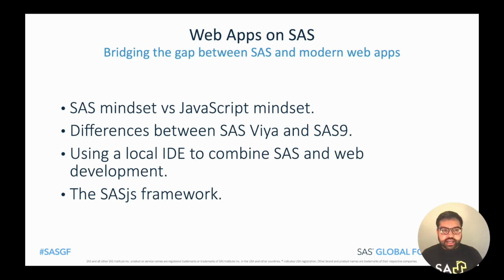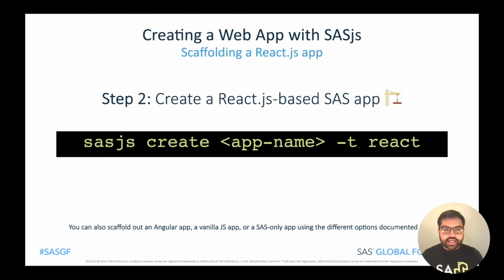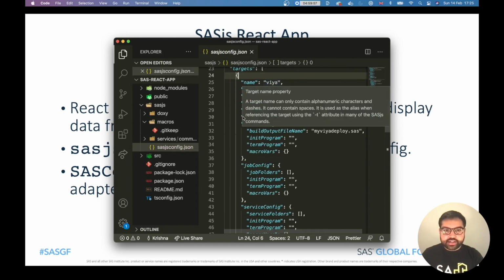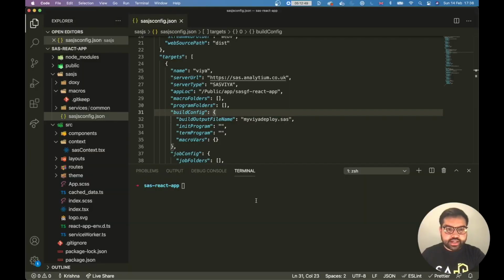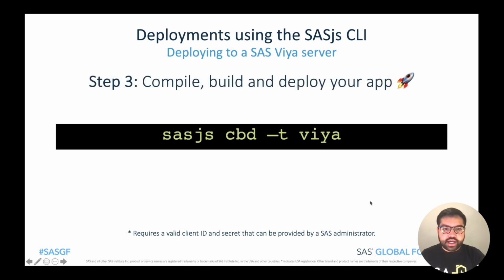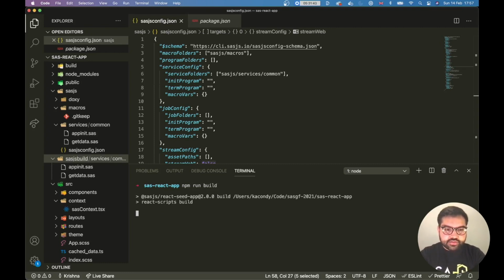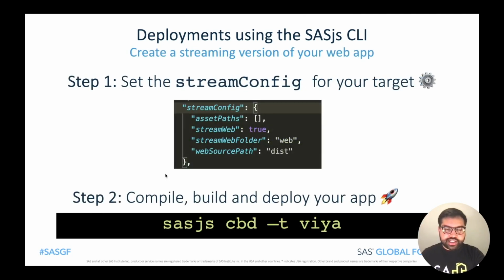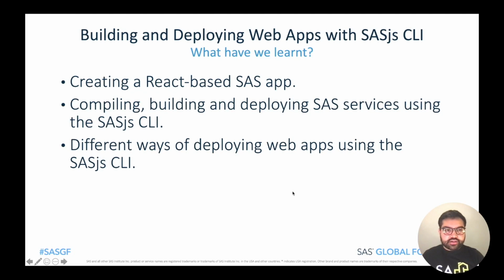Building and Deploying Web Apps With SASjs CLI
In recent years, JavaScript has become the most popular programming language for web development. The rise of Node.js has led to JavaScript being widely adopted for building server-side apps, and there are now a number of JavaScript-based frameworks available for client-side apps. Frameworks such as React.js and Angular are massively popular for building modern, sophisticated web apps. While SAS® has traditionally not been known as a platform for web development, there is great value in simplifying the process of building web apps on top of SAS data. It would lower the barrier for entry if web developers could focus on implementing the app while having an easy way to access and manipulate SAS data. Another pain point when developing apps on top of SAS is around deployment. Feploying apps to a SAS web server usually requires elevated access levels and is not a simple process. A set of tools to automate building and deploying apps would help improve the adoption of SAS as a web app platform. The SASjs framework was conceptualized with the vision of bridging the gap between SAS and modern web applications. It includes a JavaScript adapter that manages connection and communication with SAS servers, a library of SAS macros and a command-line interface (CLI) that provides the ability to create, build and deploy web apps onto SAS servers. This presentation will demonstrate how easy it is to generate, build and deploy a React.js app using the SASjs CLI.

PRESENTER:
Krishna Acondy, Analytium
SESSION ID: 1124
TOPIC: Programming: Applications Development and Open Integration
INDUSTRY: Information Technology, Professional Services
AUDIENCE: Application Developer, Data Scientist, IT/SAS Administrator
SKILL LEVEL: Appropriate for all levels